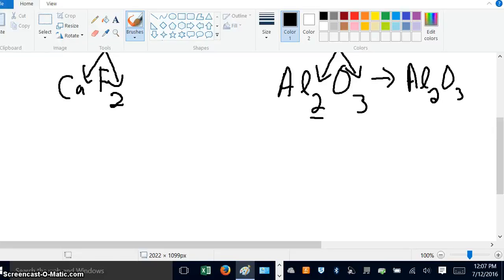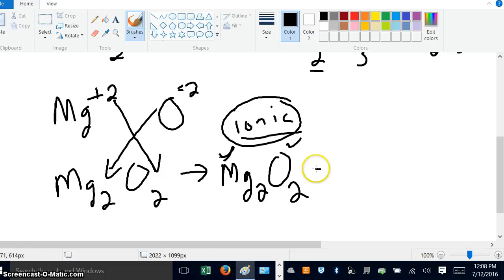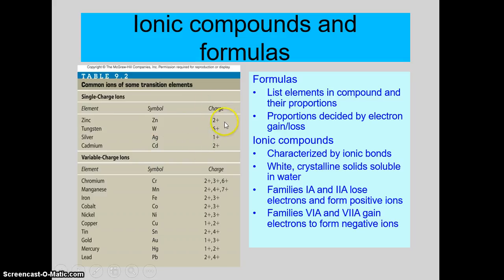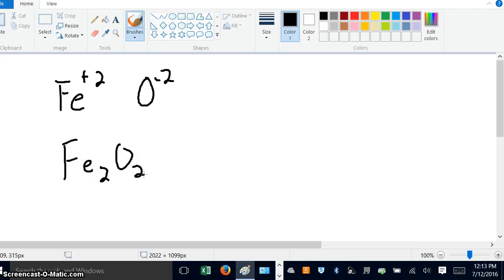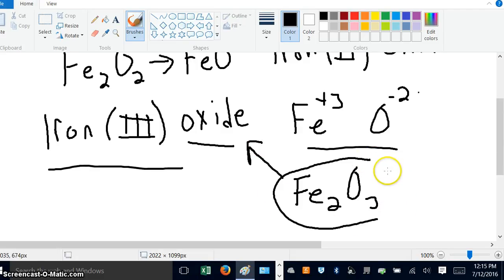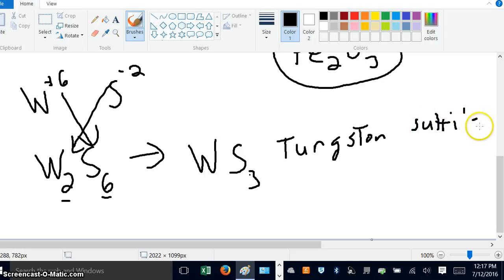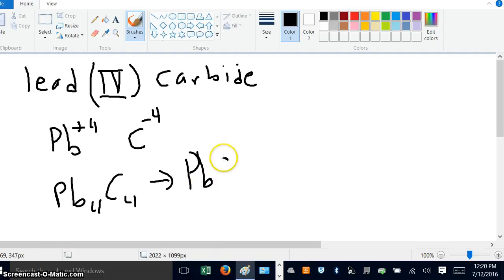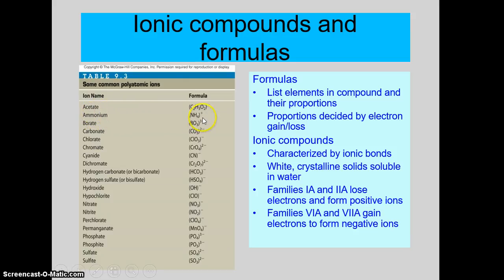lecture and hw10 ch9 part3